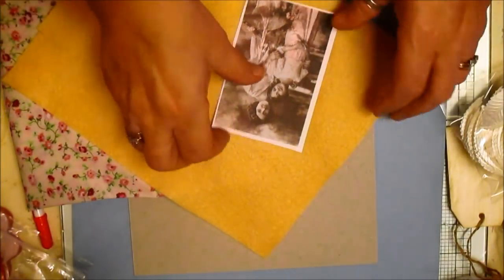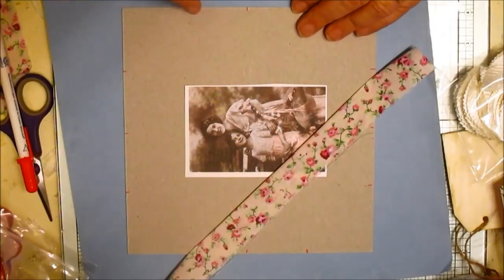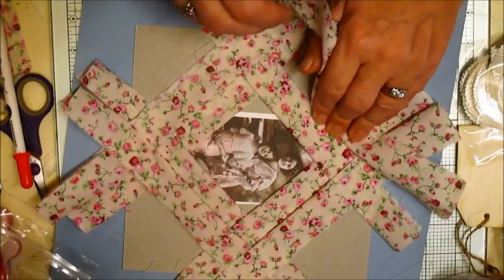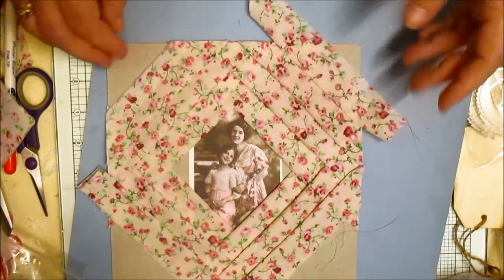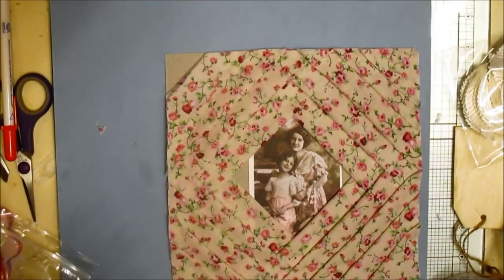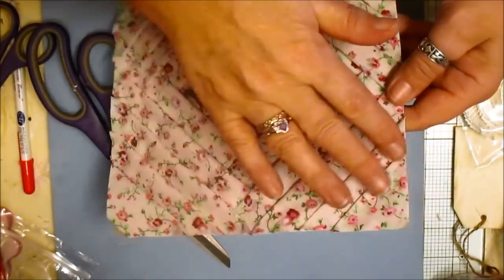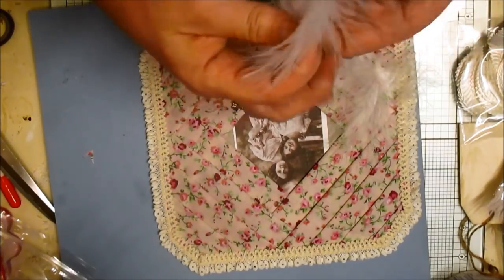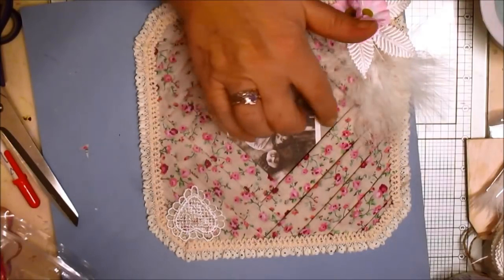Layered Vintage Plaque - jennings644